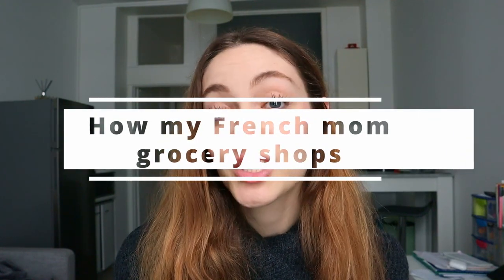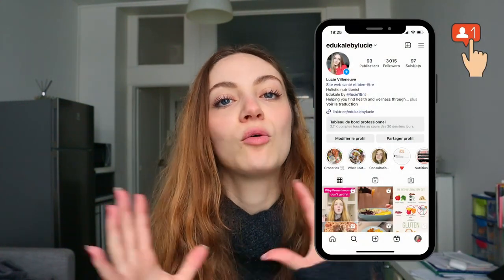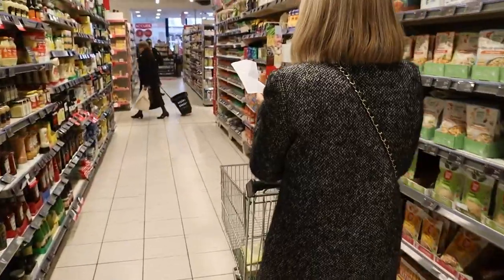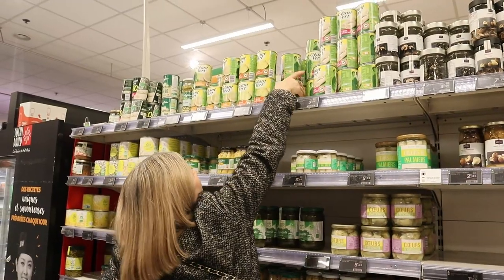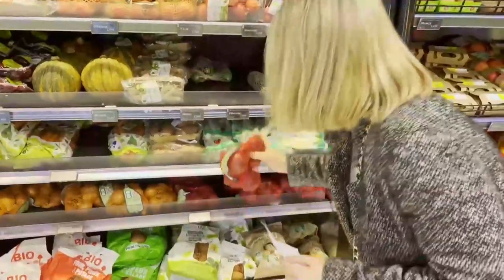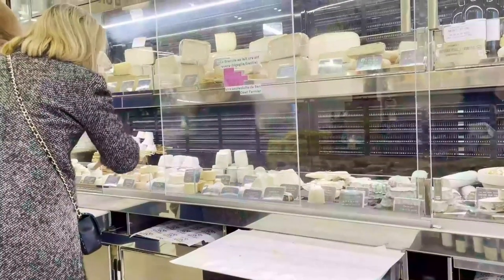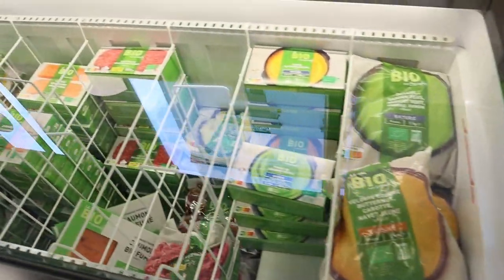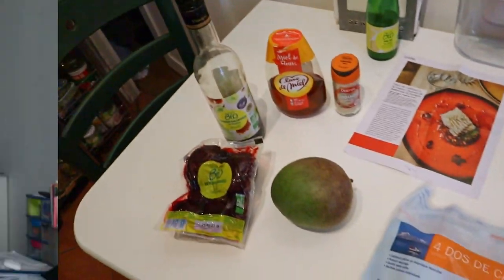How my French mom does her grocery shopping + makes a grocery list Edukale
How my French mom does her grocery shopping + makes a grocery list

In this video, I'm going to walk you through how my French mom grocery shops and how to grocery shop the French way! Hope you enjoy seeing grocery shopping in France.

★USEFUL LINKS (SAVE $$)
▹The camera I use